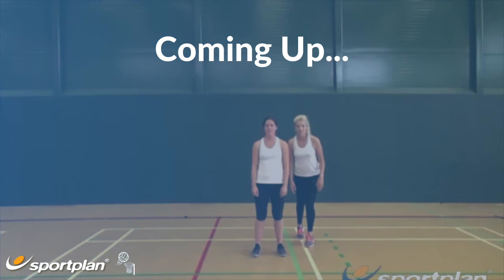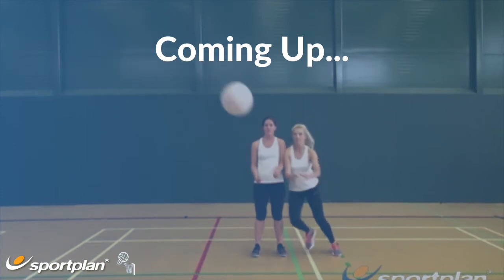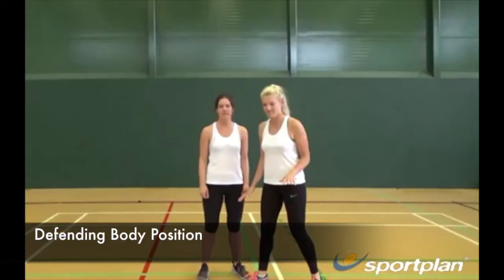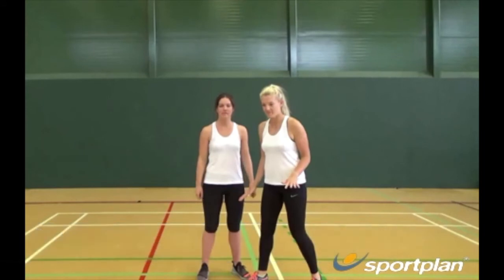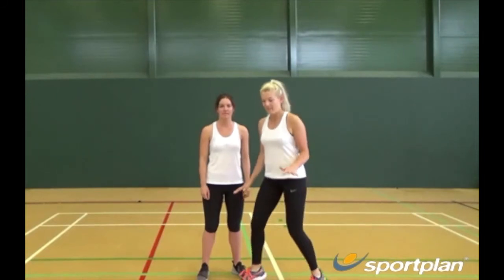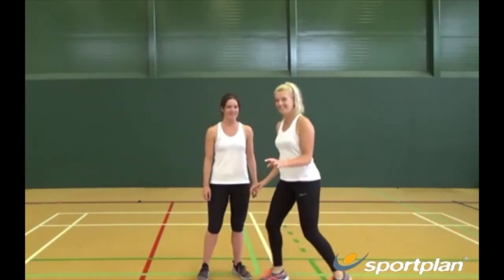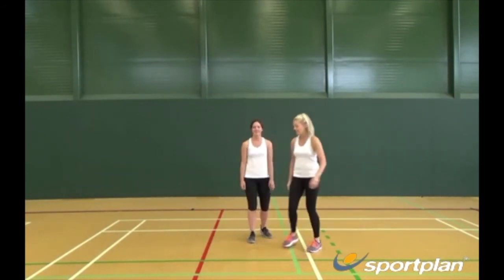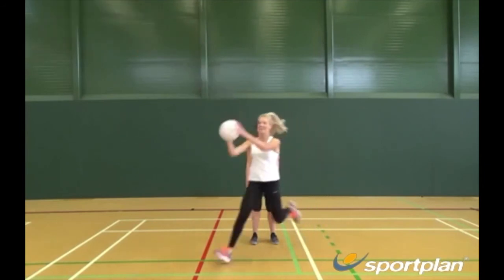How To Defend | Body Positioning & Intercepting | Netball Drills & Skills | Part 5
We focus on two key principles of defending in netball - body positioning and intercepting. Having the correct body position allows you to see both the player and the ball, having an approximate 45 degree angle. Being able to intercept is crucial in turning the ball over and gaining possession for you side. You want to intercept away from the attacker and in line with the ball to prevent giving away a contact penalty. Use these simple step by step netball drills to teach your players fundamental skills of netball defence.

Netball Coaching Made Easy. Over 700 Netball Drills, Techniques & Netball Coaching Plans plus powerful tools to help you become a better coach.